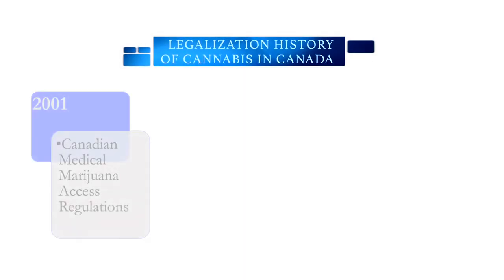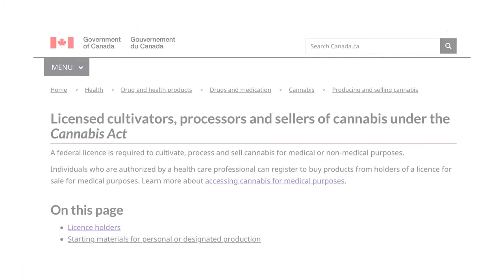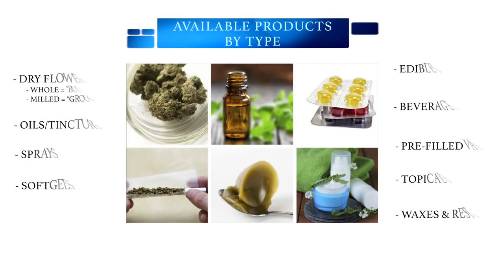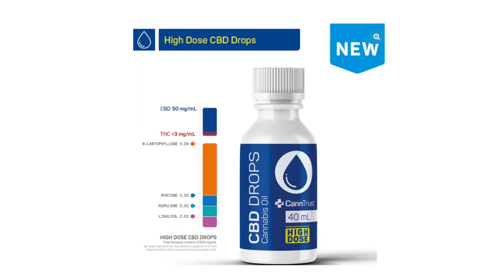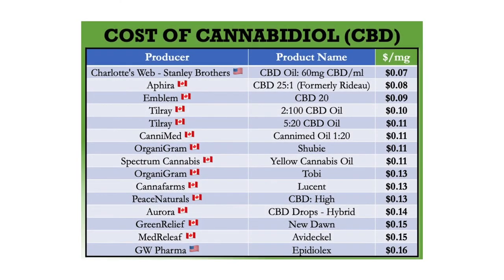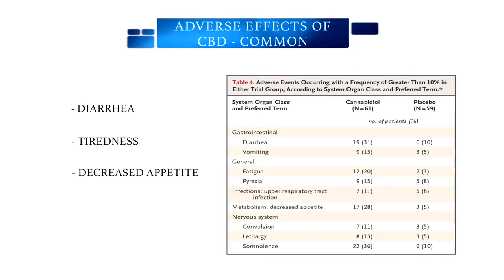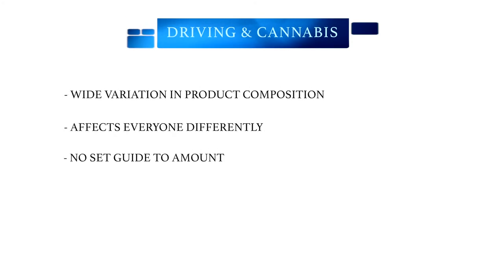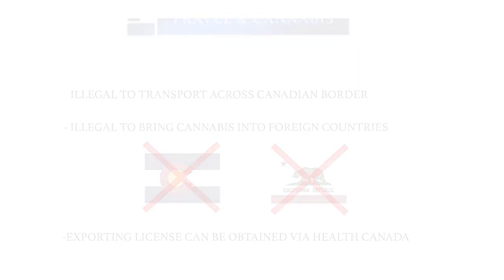CANNABIS 102 - Laws & Regulations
This video covers the practical aspects of medical cannabis in Canada. It touches on the history of the legalization of medical cannabis, available products in Canada, their cost, and the adverse effects of THC and CBD.